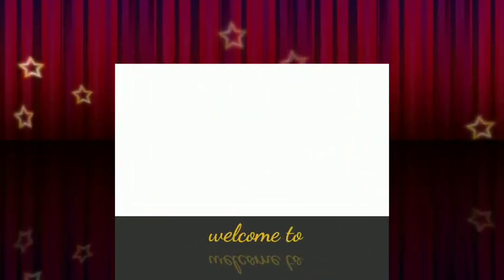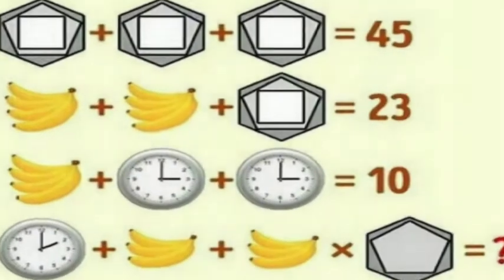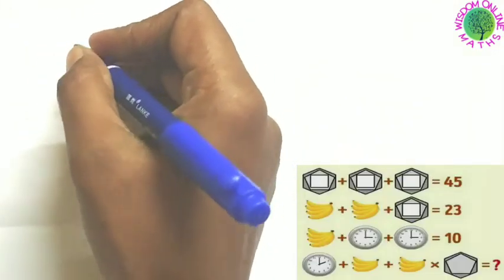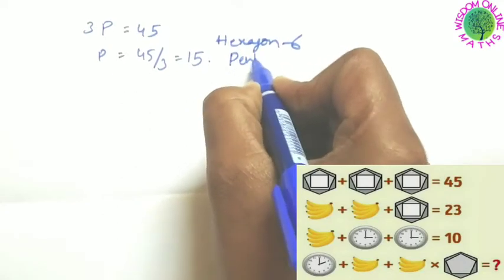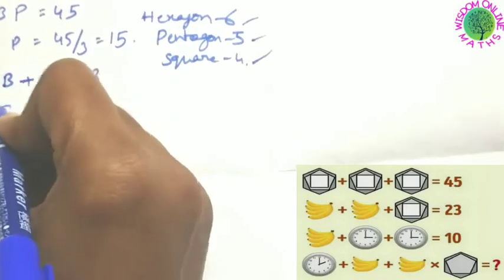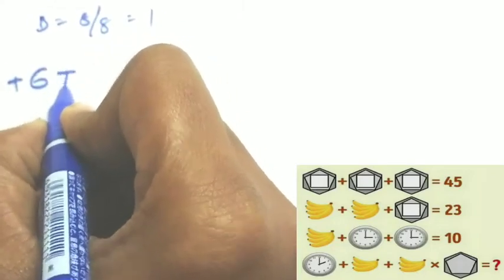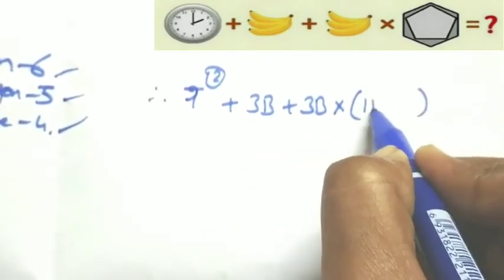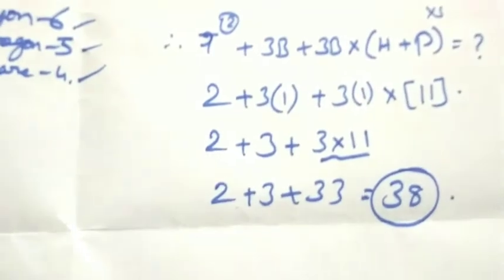Banana clock hexagon puzzle answer |maths puzzle question models with answers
Banana clock hexagon puzzle answer
maths puzzle question models with answers
Number puzzle question models with answer
 puzzle question models with answers
maths puzzles with answers
How to solve puzzles
logical puzzles
what'sup viral puzzle
 Math puzzle question models
 hard puzzle
IQ test
what's up viral
Brain Teasers
 only for genius
riddles with answers
Test your brain
Puzzle game

It will improve your thinking skills 🤔🤔🤔🤔